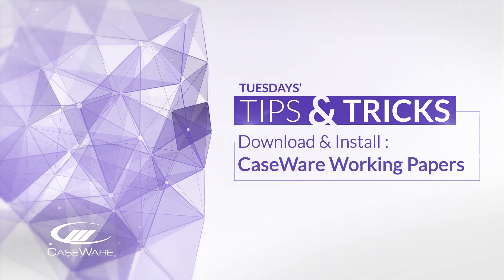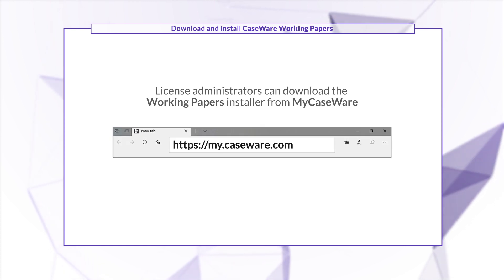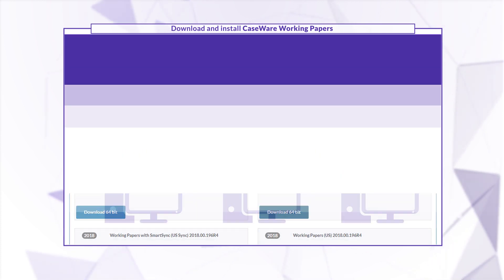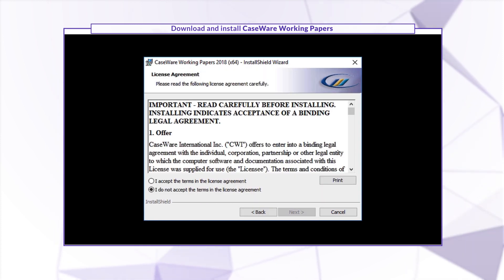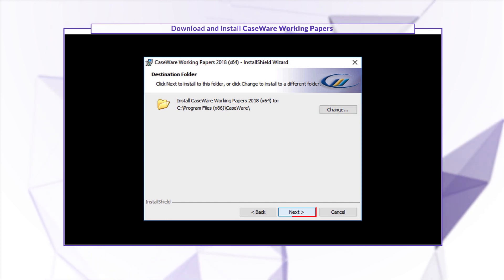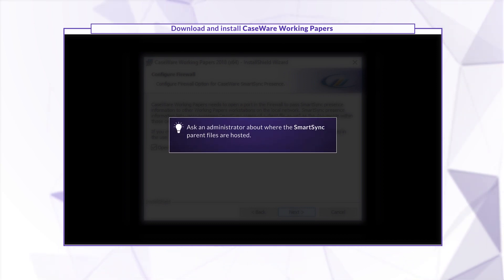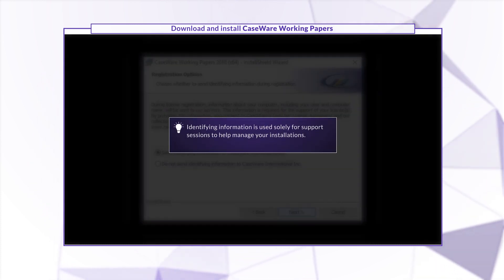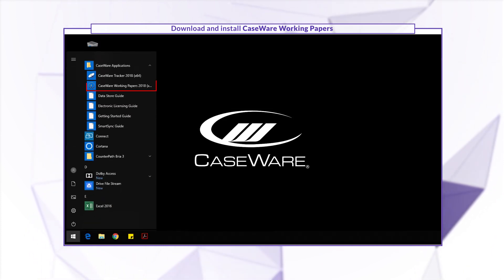Tips & Tricks: Download and Install CaseWare Working Papers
Learn how to download Working Papers and install it on your workstation.